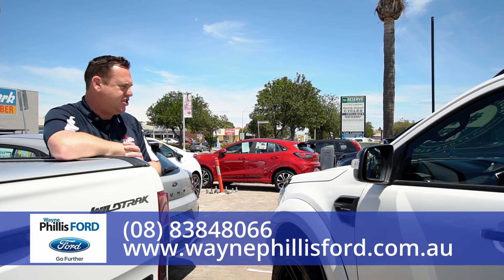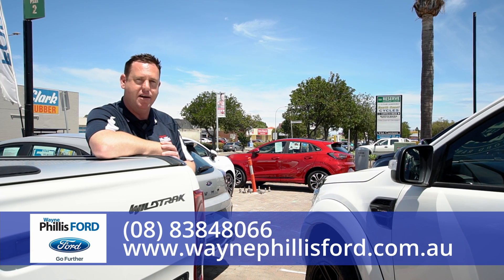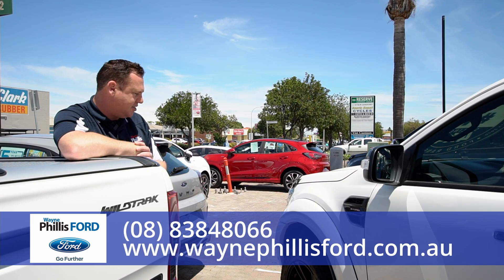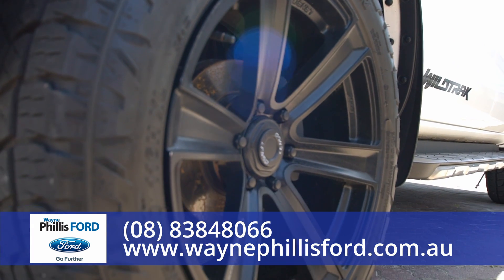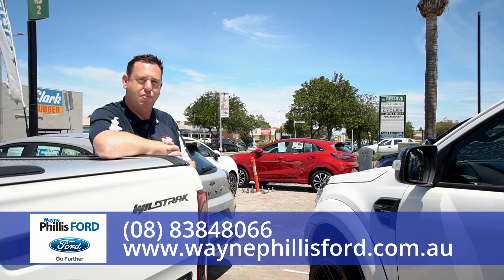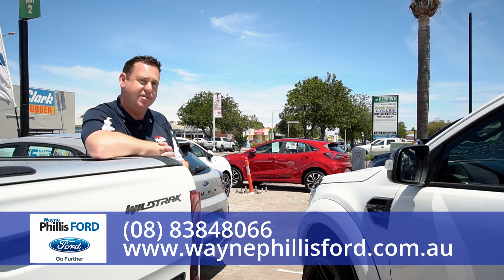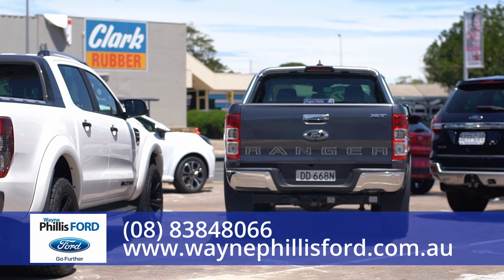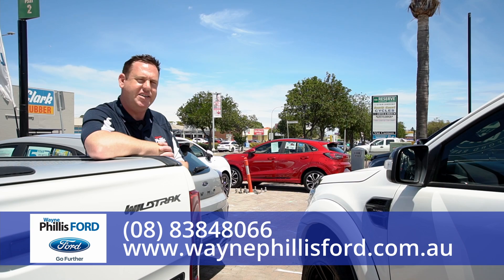Ford Ranger - Stock Available | Wayne Phillis Ford | Ford Dealer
Come along to Wayne Phillis FORD and experience the difference.